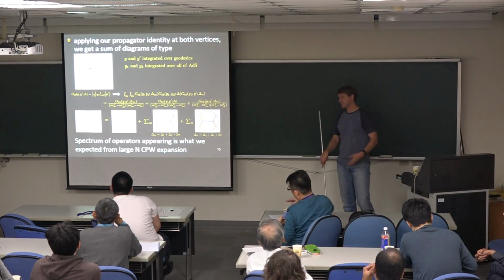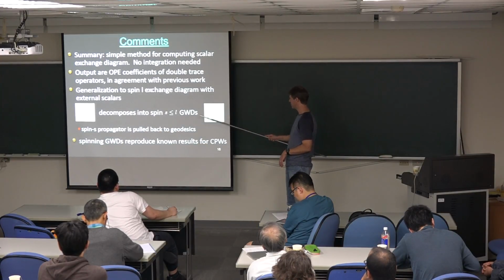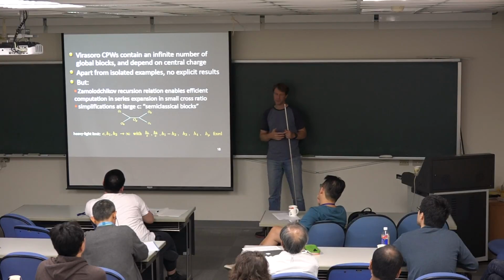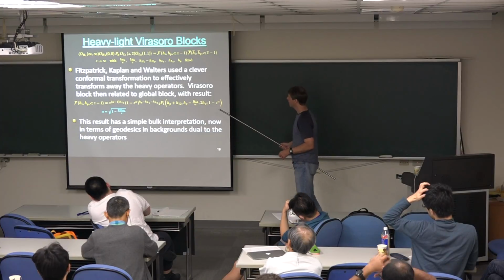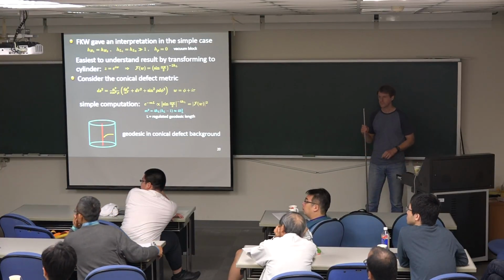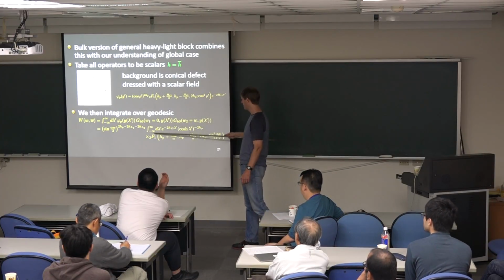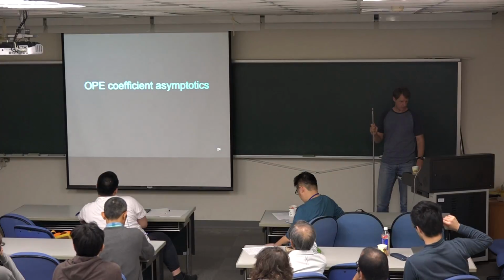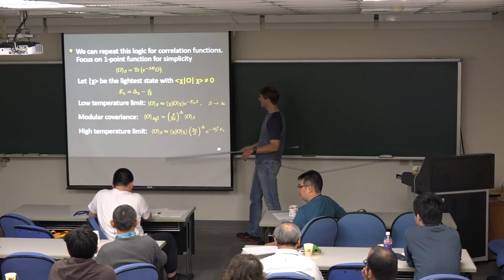Per Kraus, "Conformal block approach to Ads/CFT duality" Part II